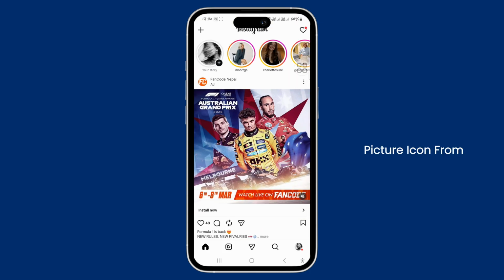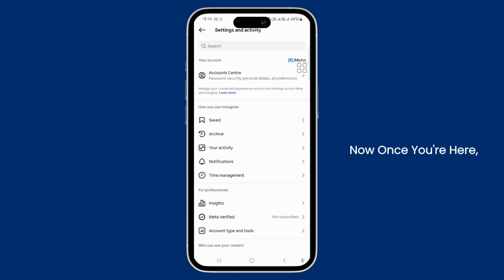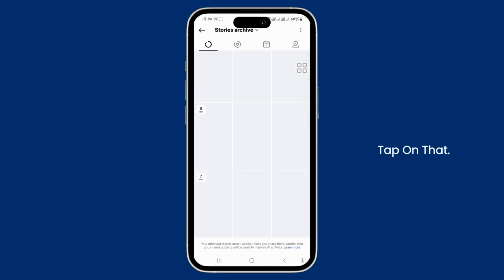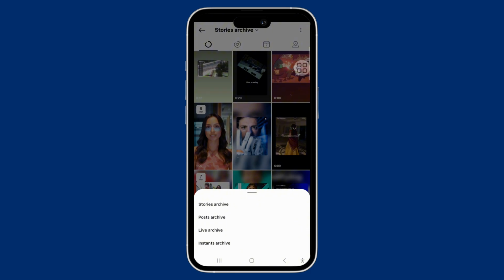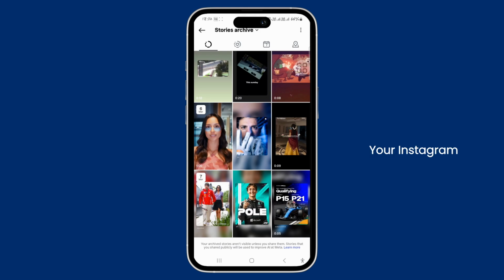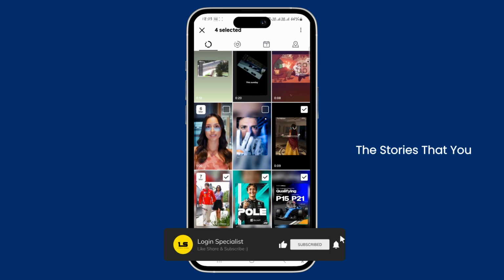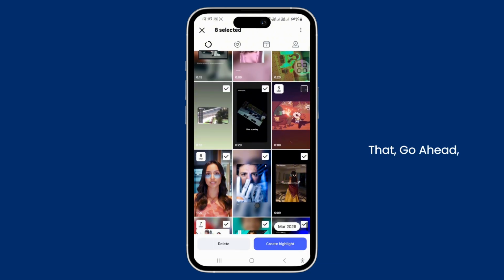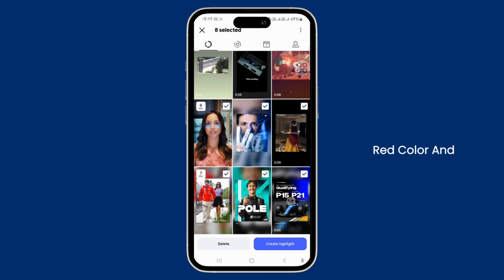How To Delete All Archived Stories On Instagram (2026)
Want to clean up your Instagram account and remove old archived stories? 📱🗑️ This step-by-step 2026 guide will show you how to delete all archived stories on Instagram quickly and manage your story archive more efficiently.

What You’ll Learn in This Video:
✅ How to access your Instagram Story Archive
✅ How to delete archived stories one by one or in bulk
✅ Tips to manage and organize your Instagram archives
✅ How to control future story archiving settings

Whether you want to free up your archive, protect your privacy, or clean your profile, this tutorial will help you easily manage and remove archived stories from your Instagram account.

📌 Chapters:
⏱ 0:00 - Introduction
⏱ 0:10 - How To Delete All Archived Stories On Instagram (2026)